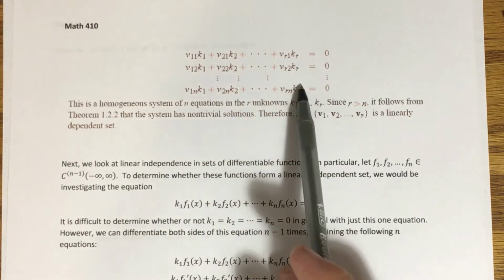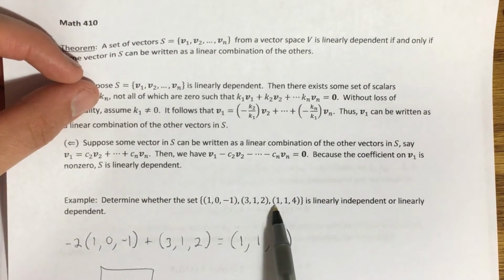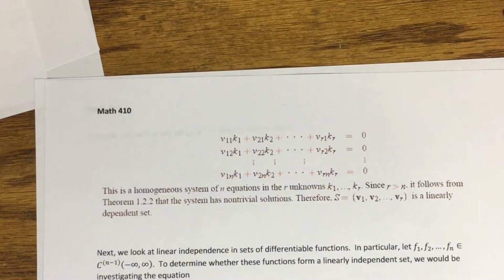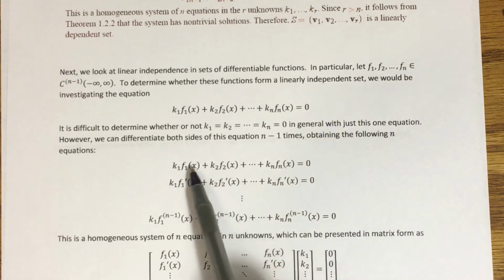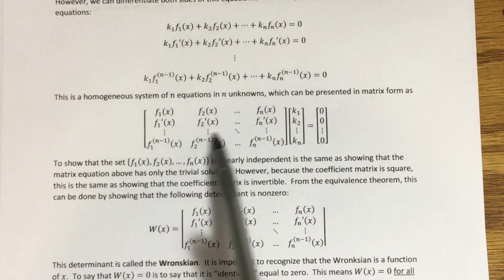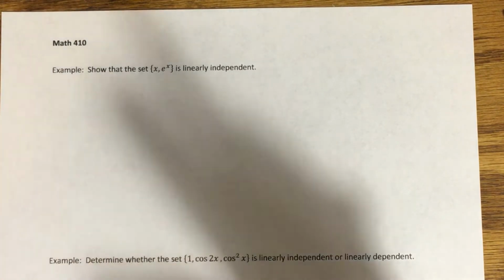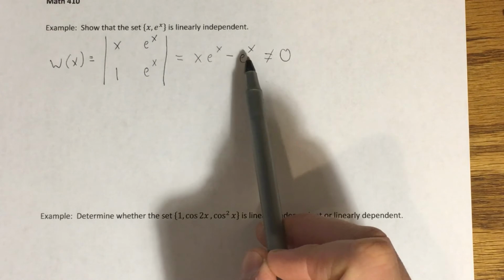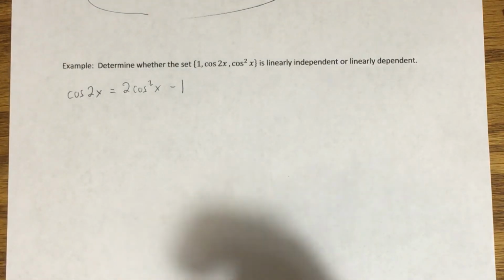4.4 - Linear Independence (Part 3)